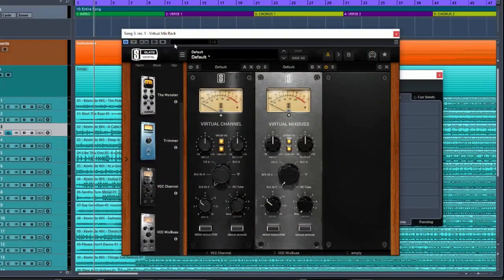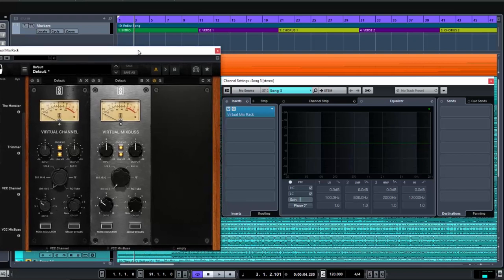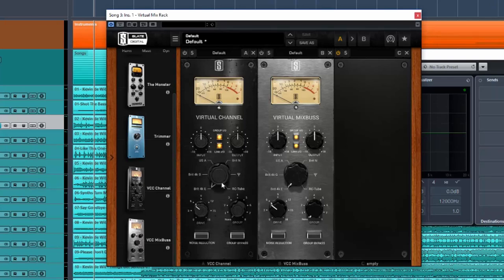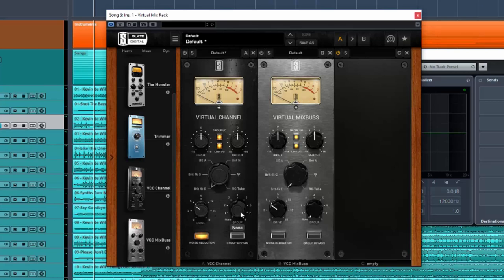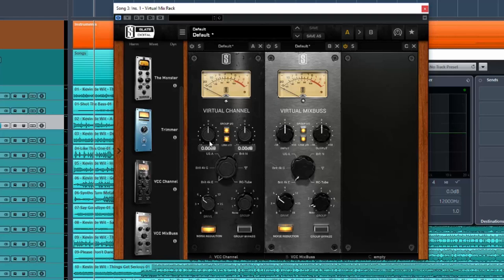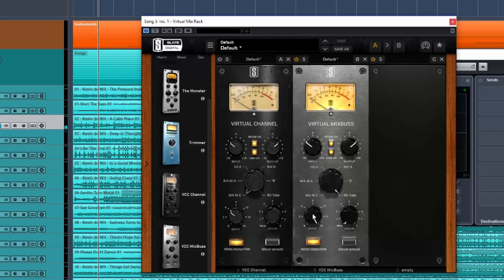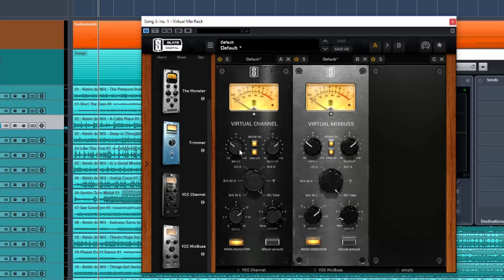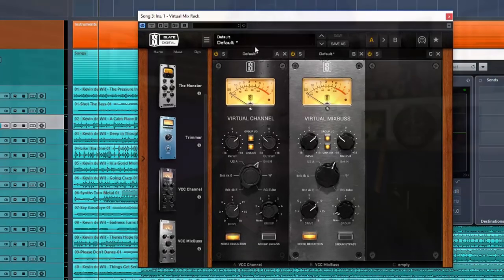Slate Digital VCC Plugin - Virtual Console Collection - Mixing Desk Emulation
The Slate Digital Virtual Console Collection allows your DAW to take on the personality of a real analog mixing desk, improving the imaging and depth and making instruments sit better in the frequency spectrum. Mixing becomes easier and more musical, and you can even push the DAW faders up to find each mixer’s “sweet spot”.

The behavior of an analog console is immensely complex because the individual channels contribute different things sonically than the summing busses do, and the number of individual channels in use matters to the overall sound of the desk. To emulate all of this complexity, the Virtual Console Collection consists of two separate plugins – the Virtual Channel and Virtual Mixbuss – both of which allow the user to choose from one of six analog console emulations. Virtual Channel is applied on individual mixing channels in your DAW, and Virtual Mixbuss is intended to be placed on the first insert of the master fader.

VCC contains emulations of six classic inline recording consoles, including the most sought-after models from Britain and the US.